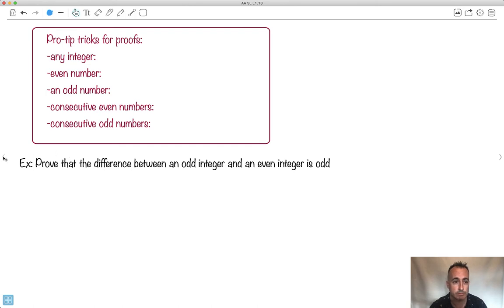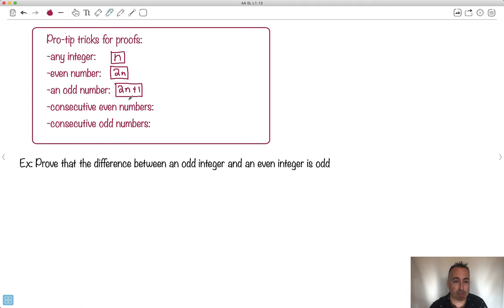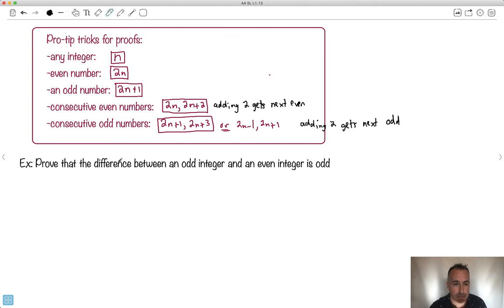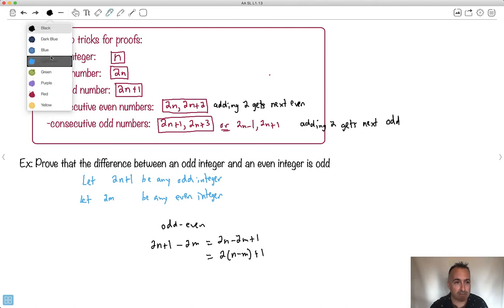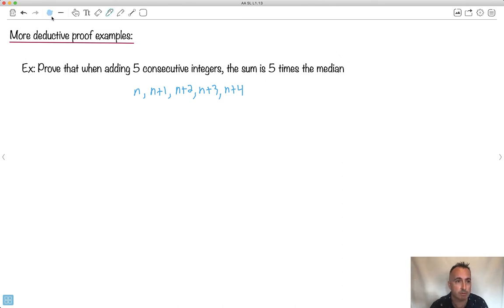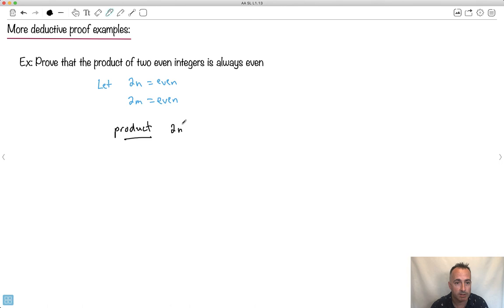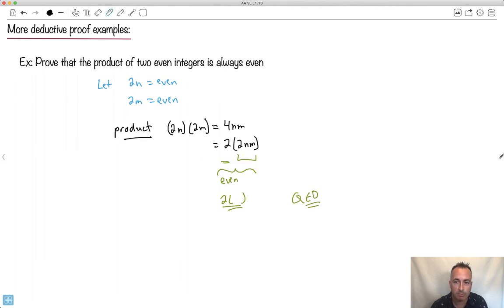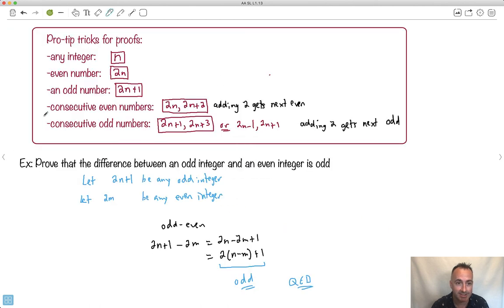Proofs 2 [IB Maths AA SL/HL]